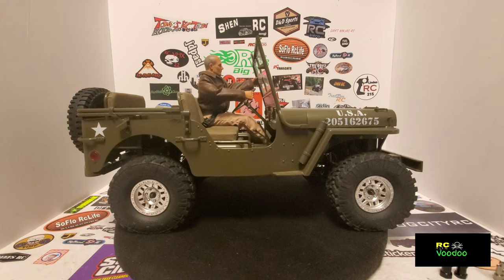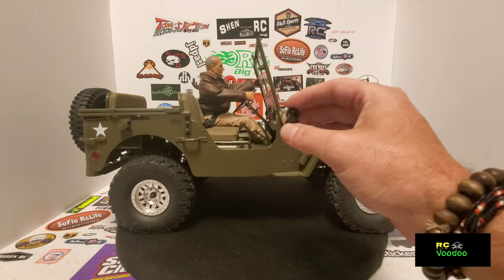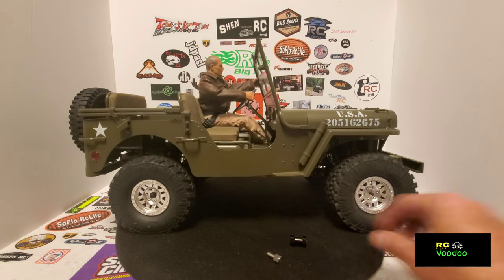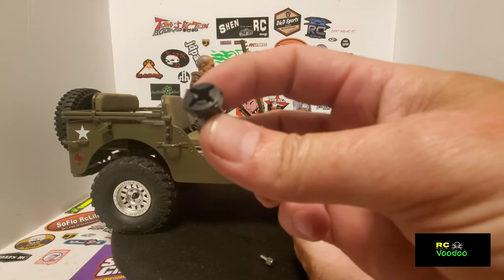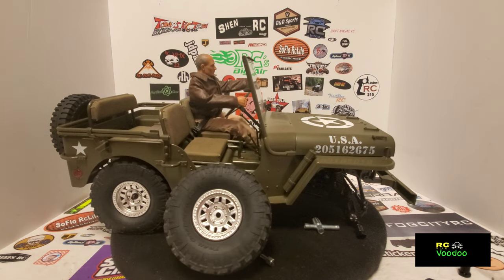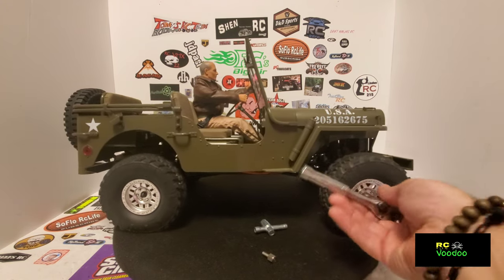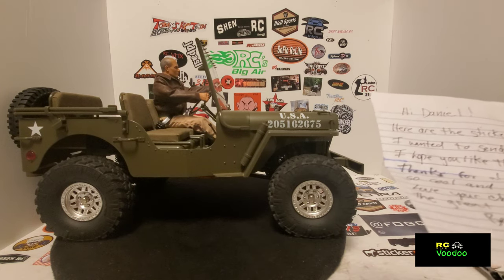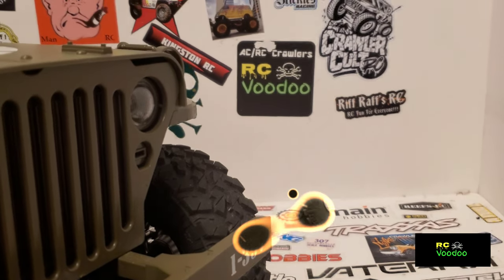rochobby 1/6 1941willy's mb scaler upgrade, how to install wheel spacers 20mm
very cheap and very simple mod to widen the stance of your 41 willy.
hex extenders
shoutout to @Riff Raff's RC     thanks for the stickers